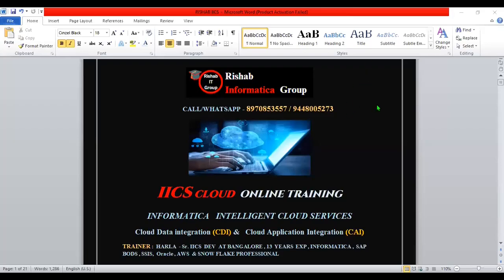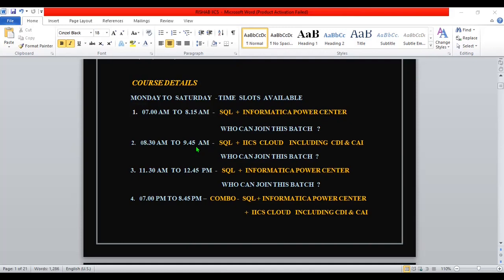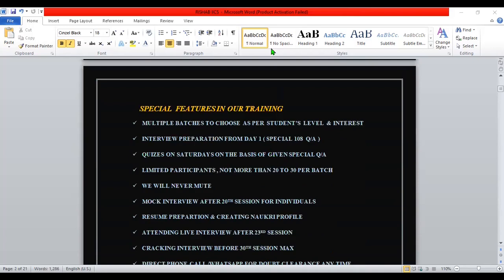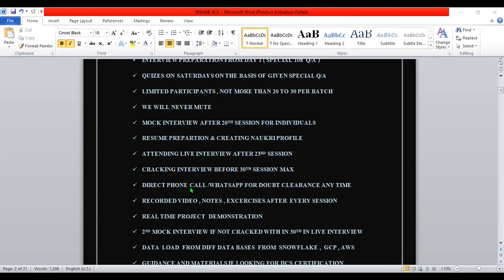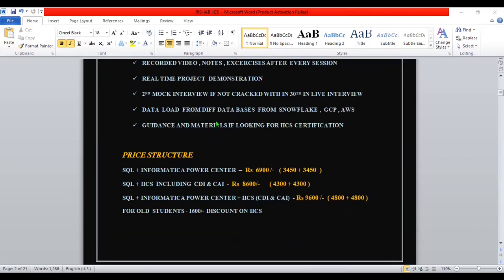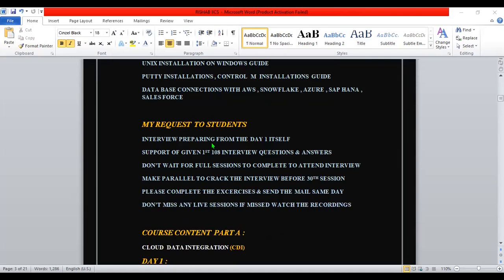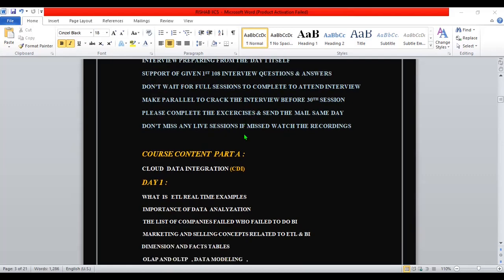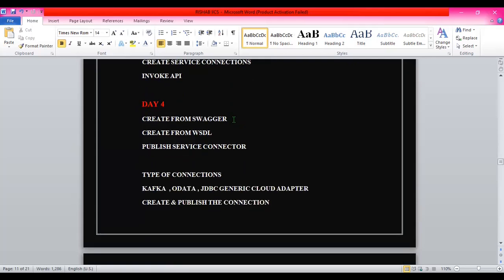IICS Online Training | IICS CDI & CAI Online Training | Cloud Application Integration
HI , TODAY WE ARE STARTING WITH A NEW IICS BATCH

 EVERYONE WELCOME TO RISHAB INFORMATICA GROUP

I HAVE STARTED INFORMATICA IICS TRAINING
I HAVE 3 CATEGORIES OF TRAINING

1. INFORMATICA POWER CENTER TRAINING
2. INFORMATICA IICS TRAINING ( INCLUDING CDI & CAI )
3. COMBO - INFORMATICA POWER CENTER + IICS ( CDI & CAI )TRAINING
PLEASE JOIN THE BELOW
WHATSAPP GROUPS LINKS FOR UPDATES ON EACH BATCHES

FEES STRUCTURE :
INFORMATICA POWER CENTER - 6900 /- ( 3450 + 3450 )

INFORMATICA IICS  - 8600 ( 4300 + 4300 )

COMBO - INFORMATICA POWER CENTER + IICS  - 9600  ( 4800 + 4800)

TO HELP EVERYONE